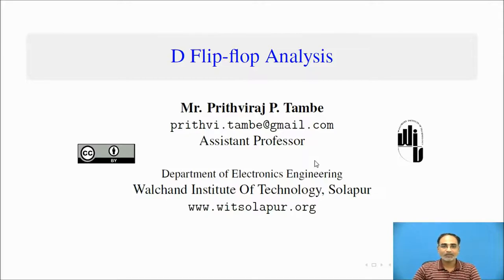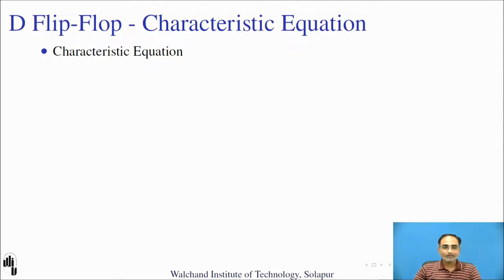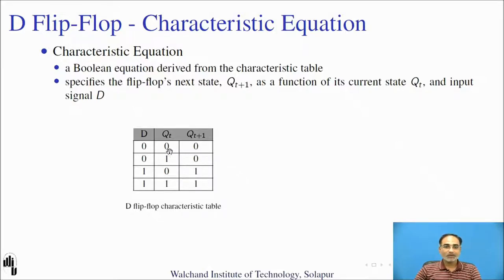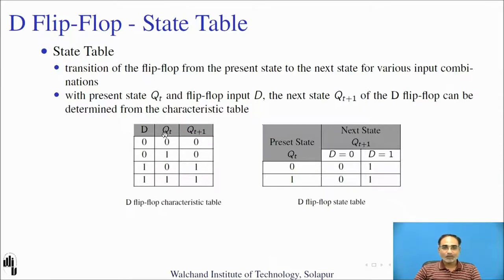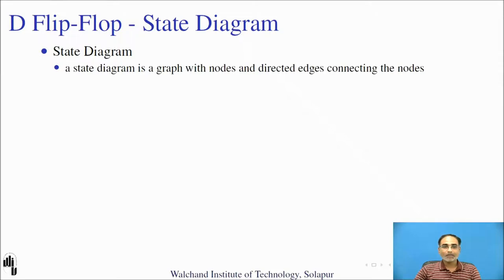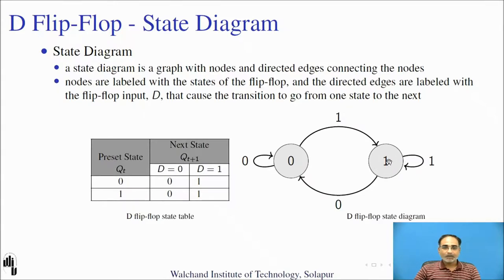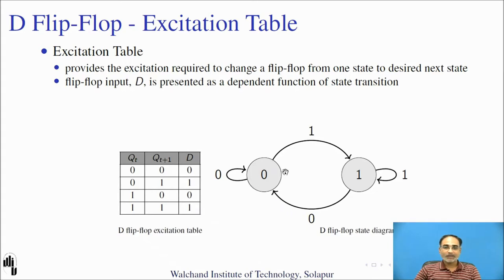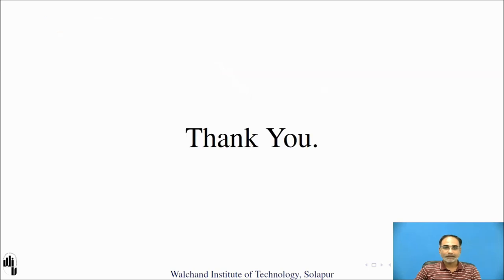D Flip Flop Analysis